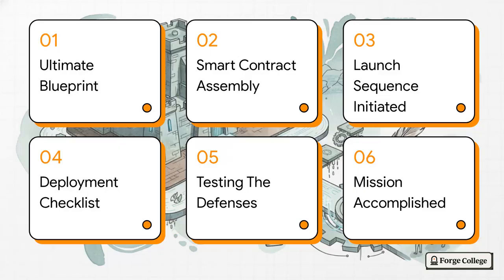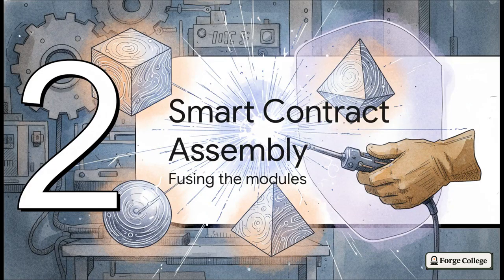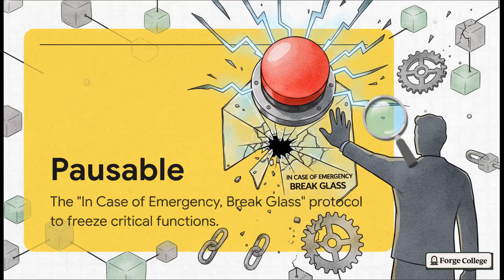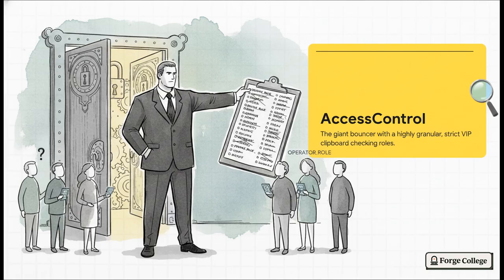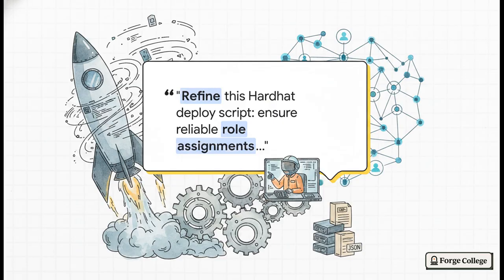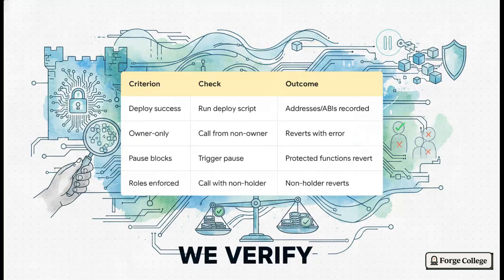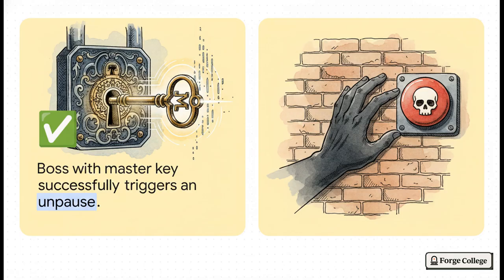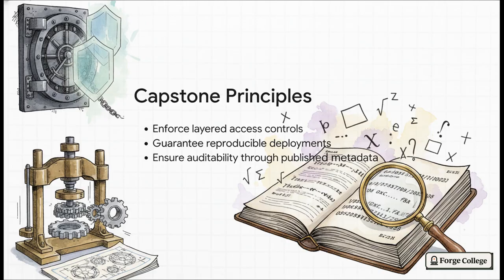Access Control Capstone: Build & Deploy in Solidity — Forge College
Ready to assemble, harden, and deploy a production-ready access-control system in Solidity? This capstone lesson walks you through the final integration, deployment, and validation steps that turn your implemented modules into a verified, runnable system.

You will assemble a final contract bundle that composes Ownable, Pausable, and role-based AccessControl patterns into a single deployable artifact. Using your integration specification as the canonical source, you'll incorporate fixes discovered during testing and static analysis (Slither), produce deterministic Hardhat/Ethers.js deployment scripts, and run scripted deployments against a local network, testnet, or mainnet fork. The lesson shows how to verify contracts on a block explorer, run live validation checks (owner-only restrictions, pause gating, role enforcement), and produce verification logs and a short verification report. You'll also use AI-assisted iteration to refine deployment scripts and close concrete failures or inefficiencies.

This lesson is aimed at intermediate Solidity developers who already know contract basics, unit/integration testing, and familiar tools like Hardhat and Ethers.js.

- Composing Ownable, Pausable, and AccessControl patterns into one service contract
- Creating deterministic Hardhat/Ethers.js deployment scripts and proxy/immutable topology
- Verifying contracts on block explorers and producing verification artifacts
- Running live validation: owner-only checks, pause gating, and role-based assertions
- Applying hardening from tests and Slither output; addressing gas and attack-surface notes
- Deploying to local network, testnet, or mainnet fork and recording verification logs

Ready to deliver your capstone increment and move on to smart wallet patterns?